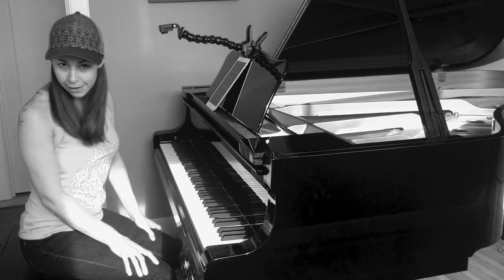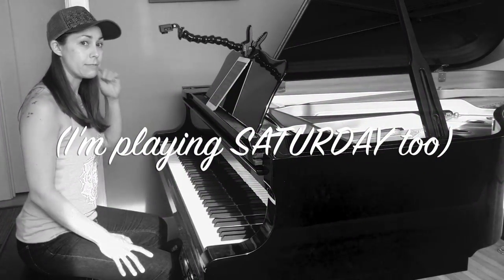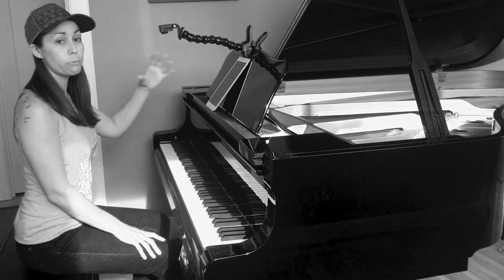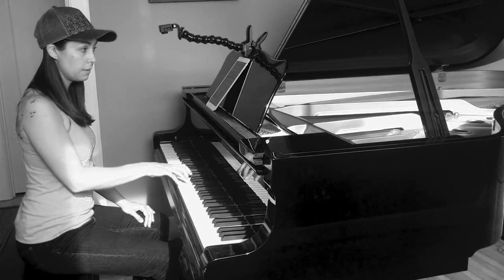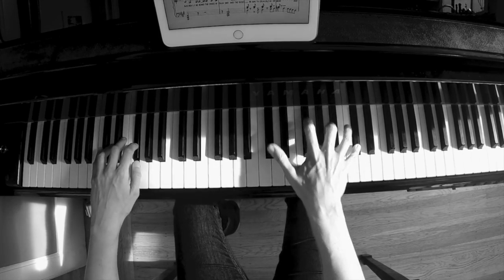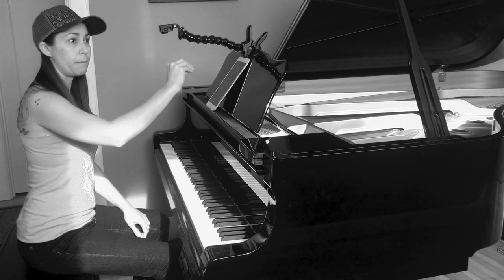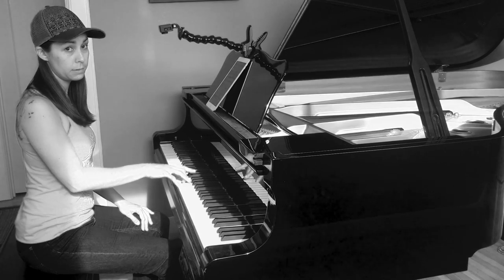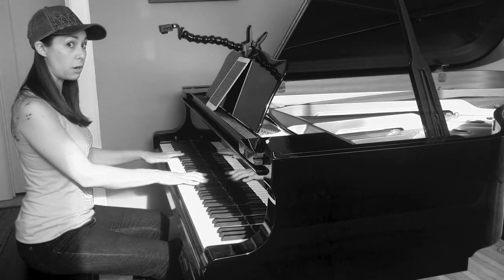Music Nerdery Vol 2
Mooooooore MUSIC NERDERY!! This one takes you behind the scenes as I work on a solo piano arrangement of Colonel Forbin's Ascent for the Gamehendge shows I'm playing at the The Cutting Room before Phish's Baker's Dozen shows.

upcoming Phish Pre-Shows @ the Cutting Room (3 blocks from MSG):

July 22 - show will include a performance of the Tahoe Tweezer
July 23 - entire Gamehendge suite (!!!)
August 5 - show will include a performance of the Chicago Wedge
August 6 - entire Gamehendge suite (!!!) (yes, I'm still that excited!!!)

See you at the Cutting Room! (and at MSG! YAY!) 🎹✨🐠🤘